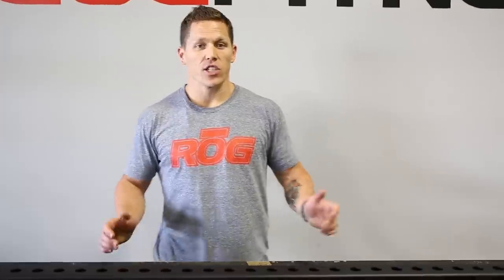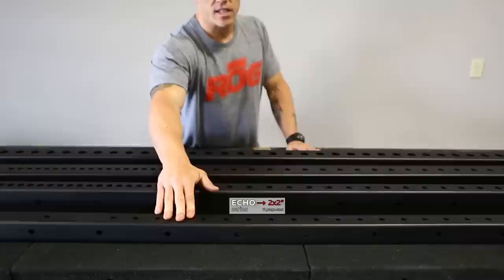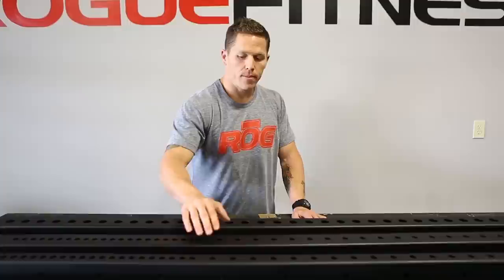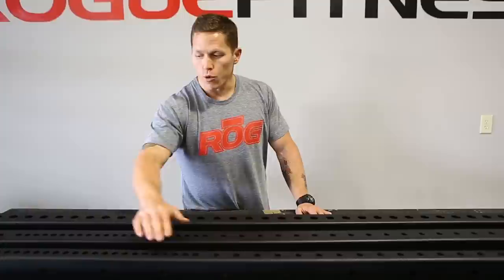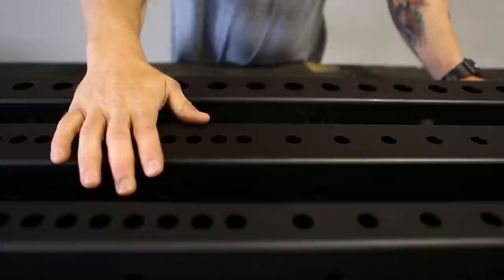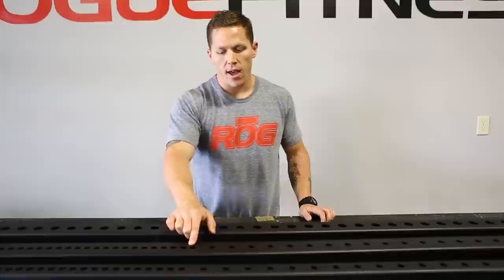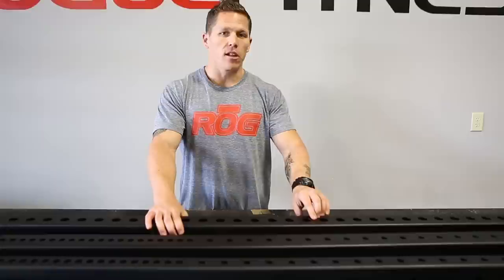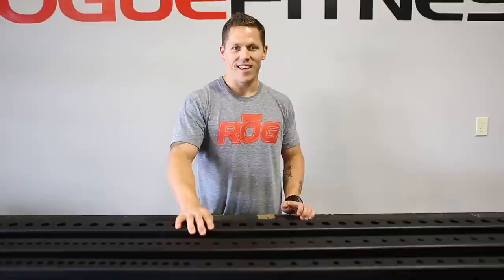Matt Chan explains the Echo, Infinity, Monster Lite and Monster lines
Matt Chan gives us a run-down on the differences between Rogue's four lines of rig and rack sizing — Echo, Infinity, Monster Lite and Monster.